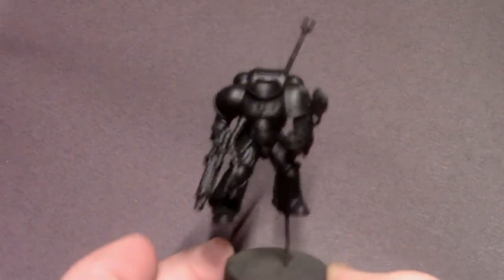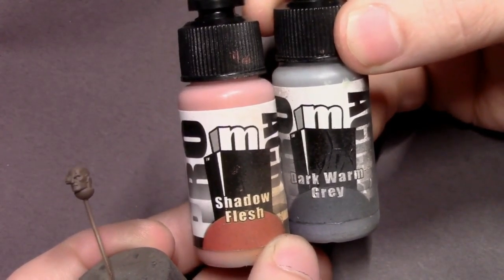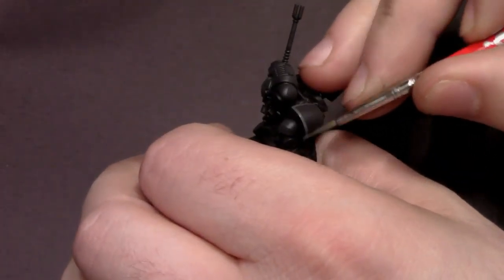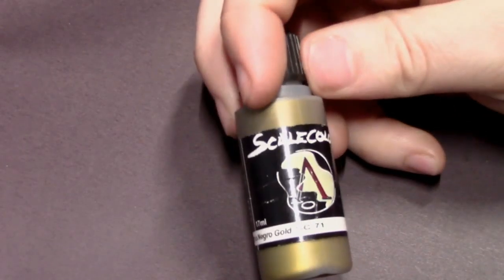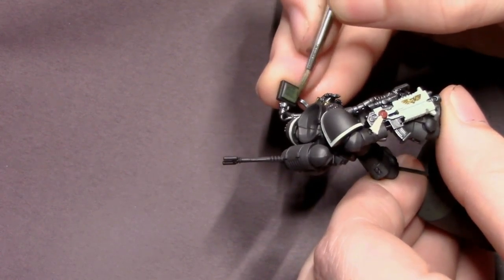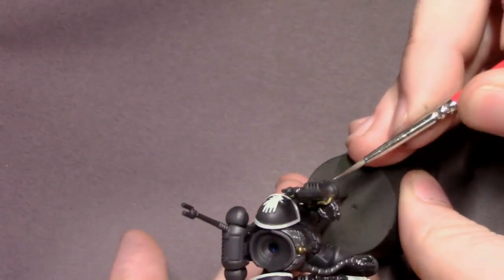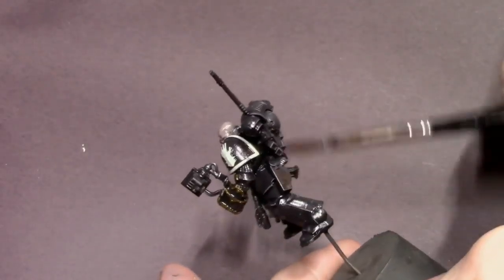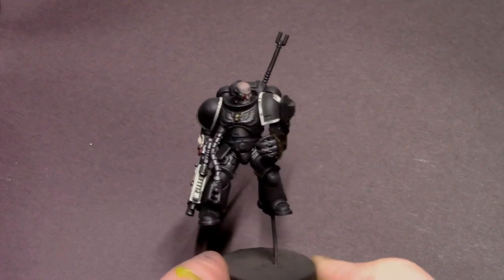How To Paint: Iron Hands